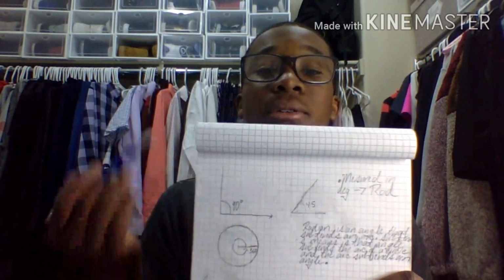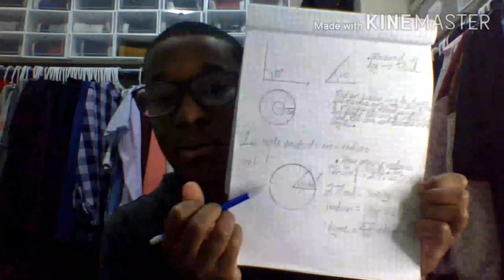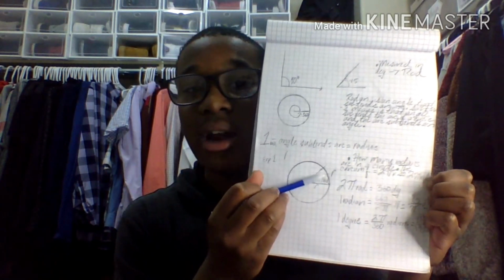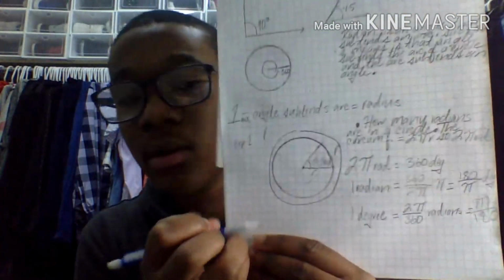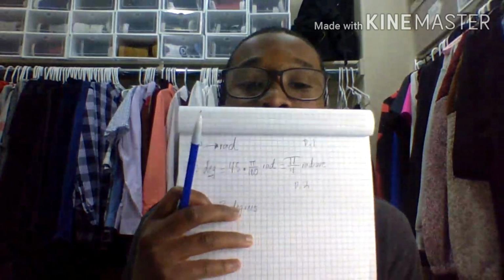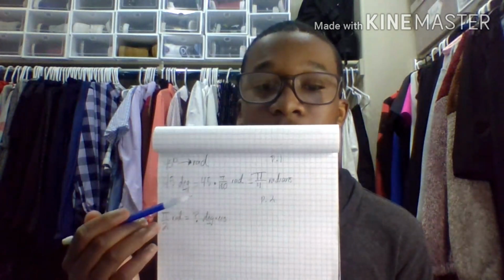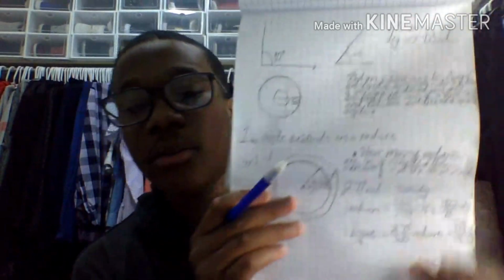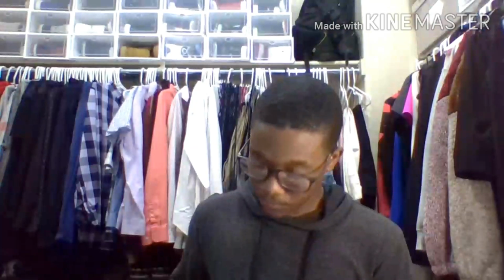Radians and Degrees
This video will discuss the conversion of radians to degrees and vice versa along with examples. Stay cool, Stay weird, and love science.